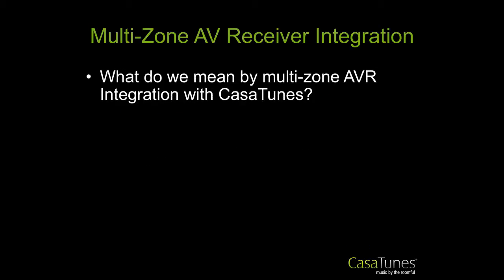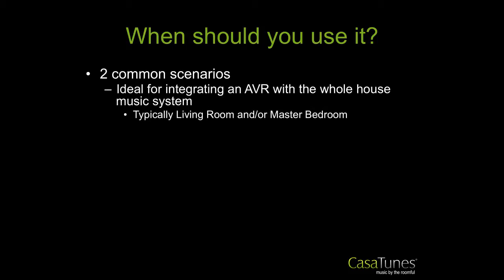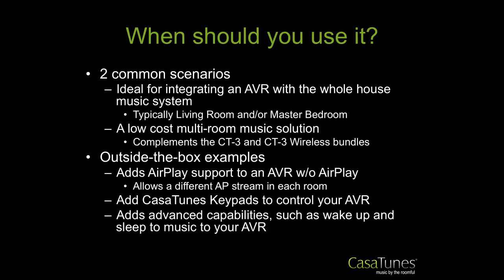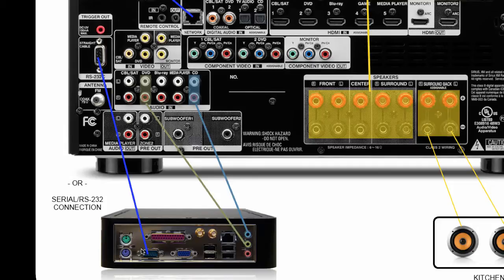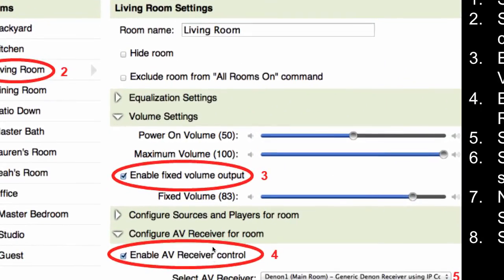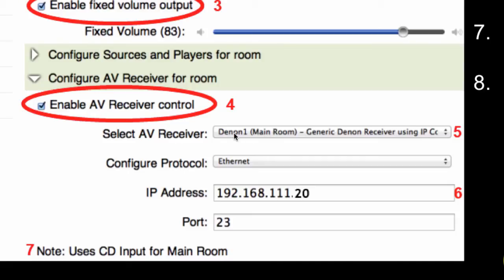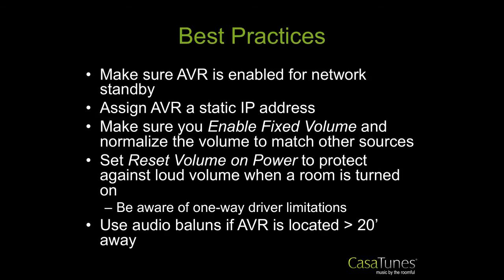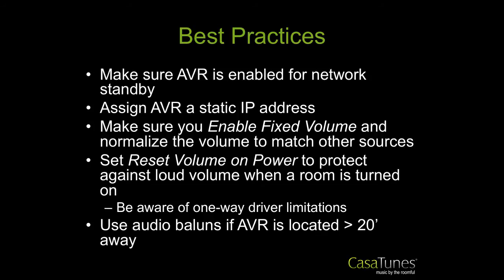CasaTunes Seamless AV Receiver Integration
Quick video on how CasaTunes can be seamlessly integrated with multi-zone AV Receivers

Table of Contents:

00:06 - Multi-Zone AV Receiver Integration
01:15 - When should you use it?
03:17 -
05:13 -
08:09 - Homeowner Experience
08:44 - Best Practices